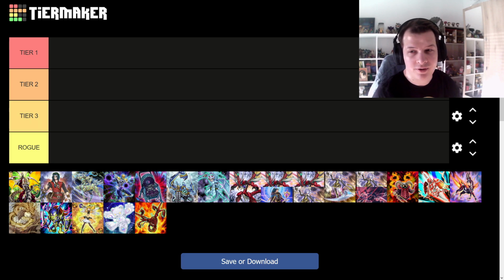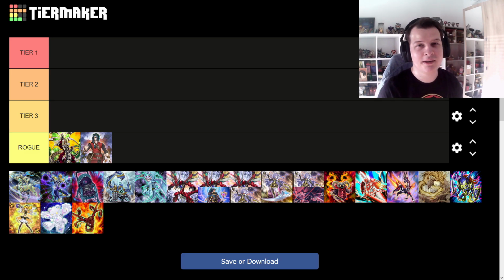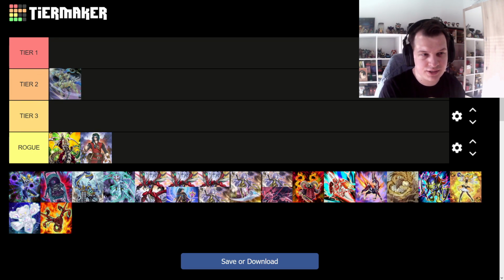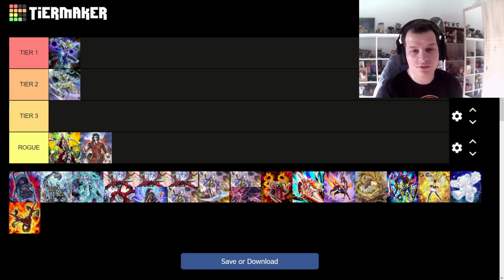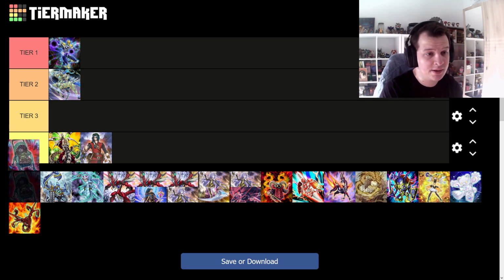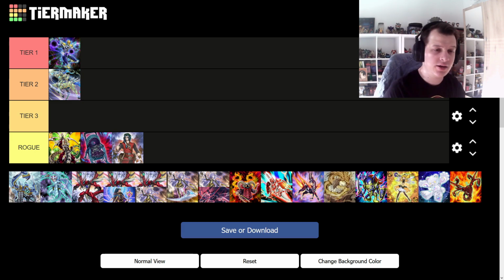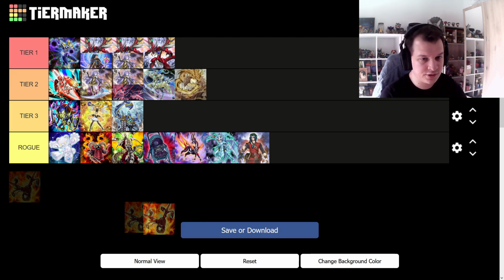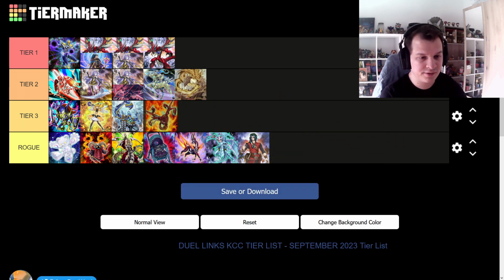NEW TIER LIST! KC CUP SEPTEMBER 2023 BEST DECKS (duel links)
0:00 intro
1:48 armed dragons
2:50 burning abyss
3:40 crusadia
4:40 destiny hero
6:25 gimmick puppets
7:37 infinitrack
8:33 nekroz
9:24 odd-eyes (pure)
10:07 odd-eyes magistus
10:40 odd-eyes orcust
11:27 orcust (pure)
12:10 orcust gandora
13:03 resonators
13:40 rokkets
14:30 salamangreat
15:30 tenyi
16:08 toons
17:44 trickstars
18:37 ursarctics
19:05 utopia
19:30 a surprise deck i forgot about (bls)